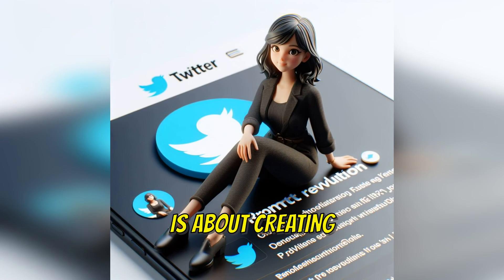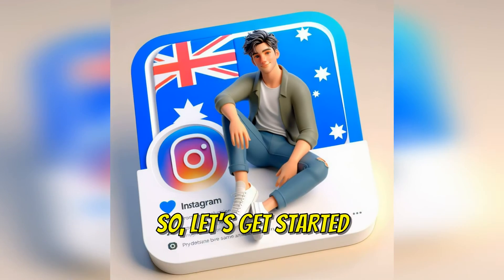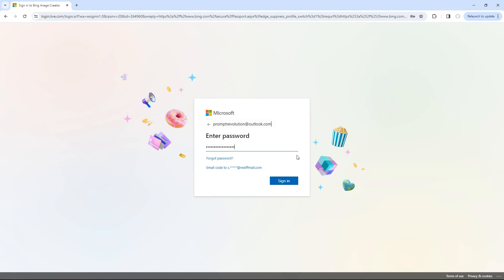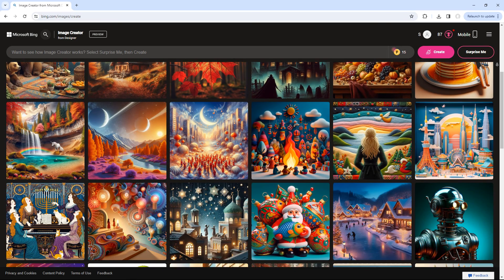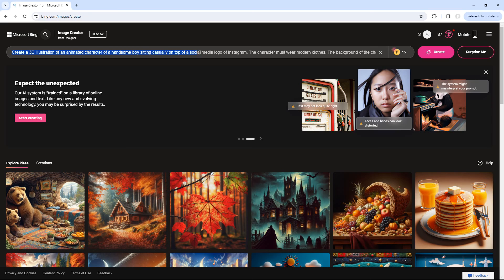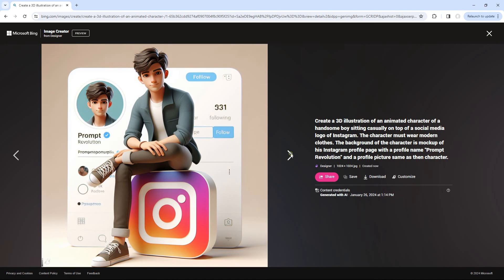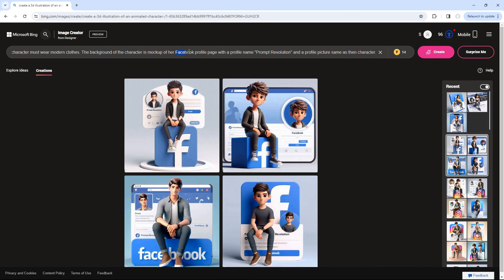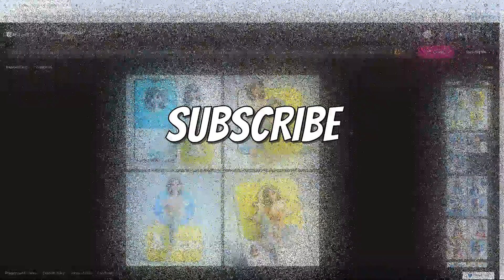How to Create 3D AI Social Media Images | Ai Image Generator | bing image creator tutorial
Discover the magic of 3D AI Social Media Images with the Bing Image Creator tutorial! 🚀✨  Learn the ropes of the Bing App for photo editing and explore the vast array of prompts in the Bing Image Creator. Follow along as we unlock the secrets to crafting captivating images using this free AI image generator. 🖼️✨